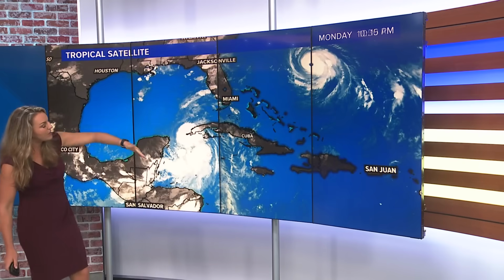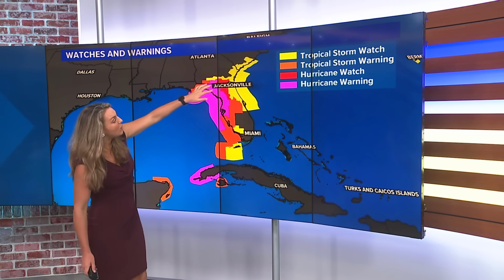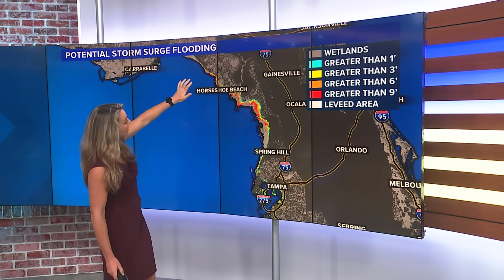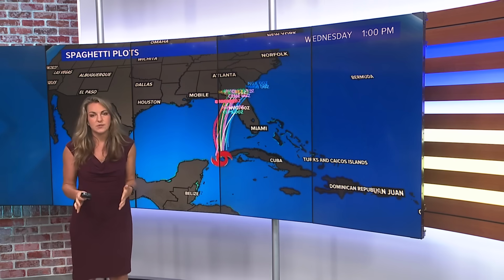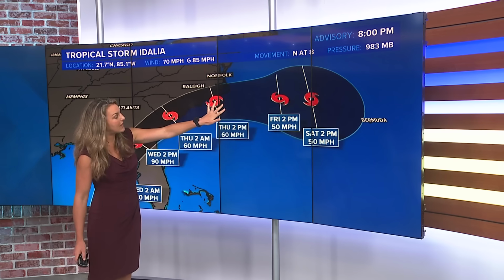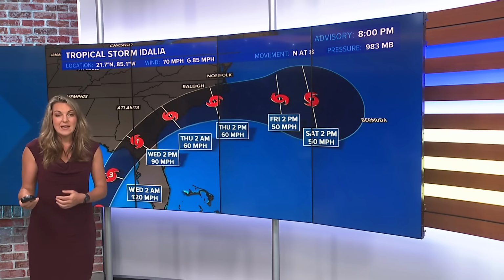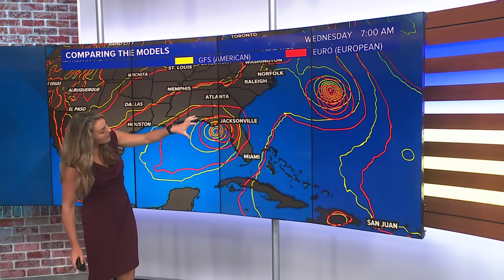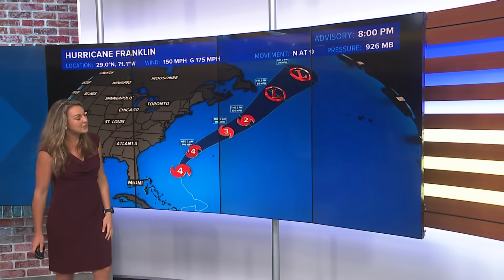Tropics Update: Idalia could soon become a hurricane, possibly reaching "major" hurricane status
Tropical Storm Idalia formed Sunday in the Gulf of Mexico on a potential track to come ashore as a hurricane in the southern U.S., the National Hurricane Center said. Forecasters said they expect Idalia to become a hurricane on Tuesday in the Gulf of Mexico and then curve northeast toward the west coast of Florida. Hampton Roads and northeast North Carolina would be spared the brunt of the storm, but will still feel impacts.